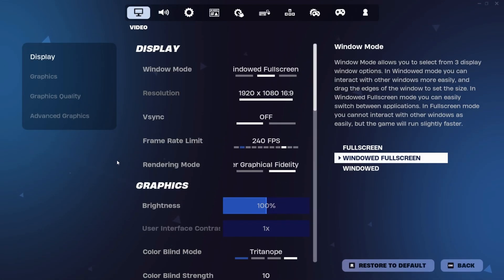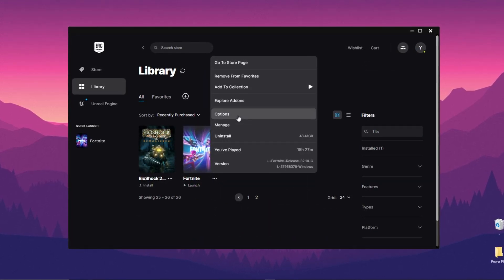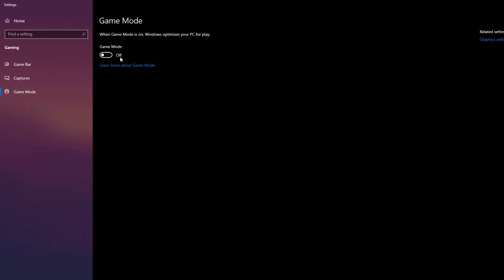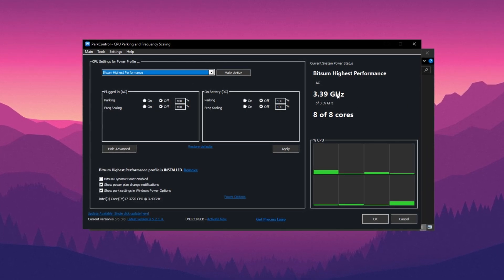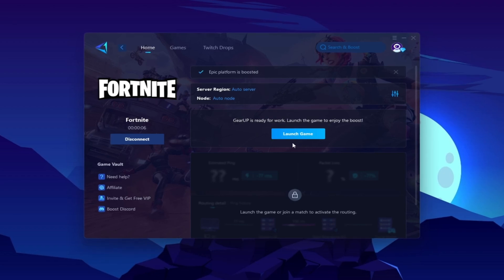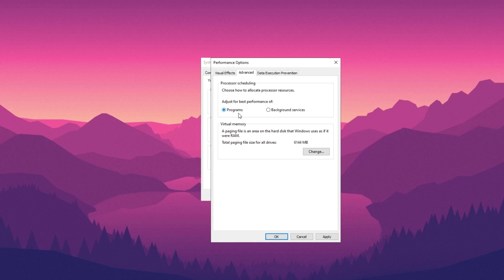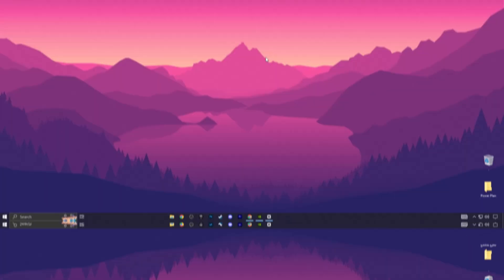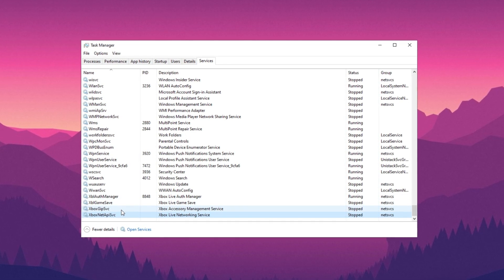How To Fix Stutter & Freezes in Chapter 2 Remix! ✅ (Easy FPS Drops Fix)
In this video, I'll show you simple, effective ways to fix stuttering and frame freezes in Fortnite's Chapter 2 Remix, addressing common FPS drops and lag that many players face after the latest update. Whether you're on a high-end gaming rig or a lower-end PC, these steps will help boost your FPS and smooth out gameplay.

▶ Check PC Command:
sfc /scannow